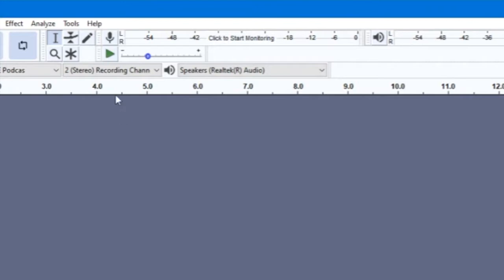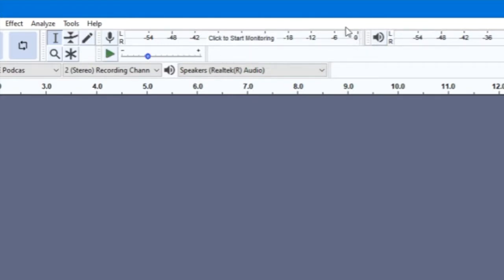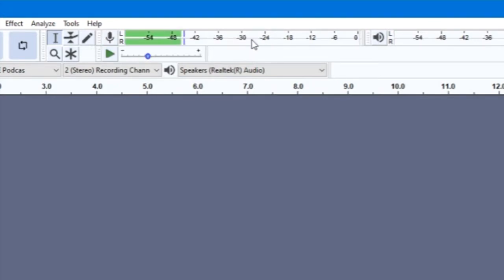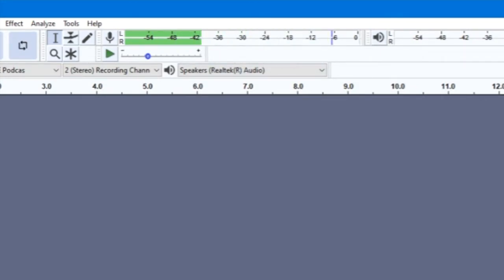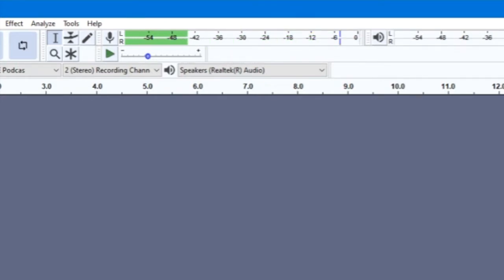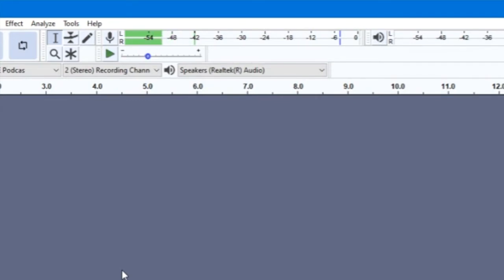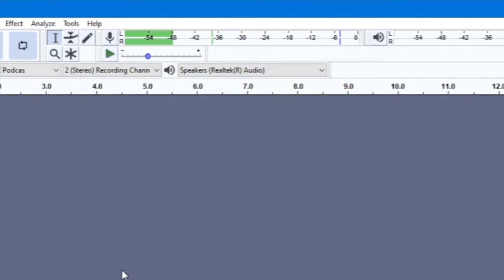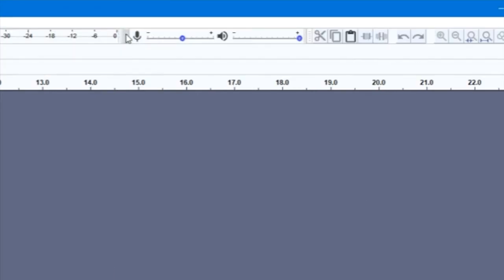Levels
Details how to set your recording levels in Audacity